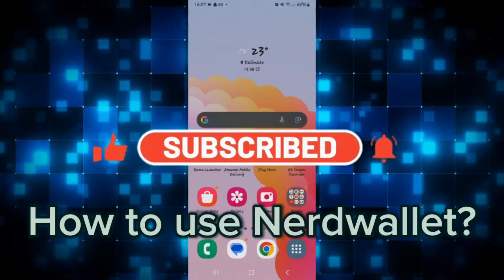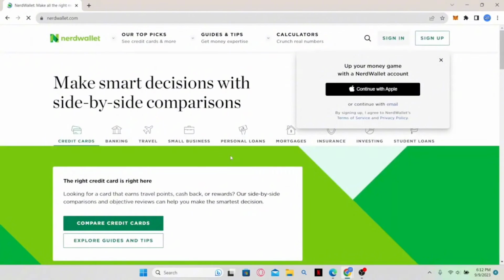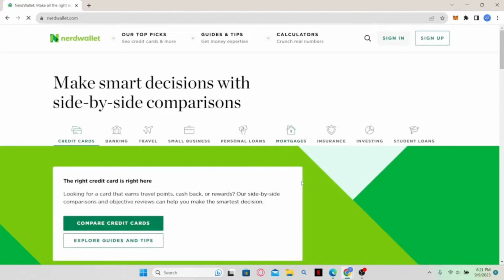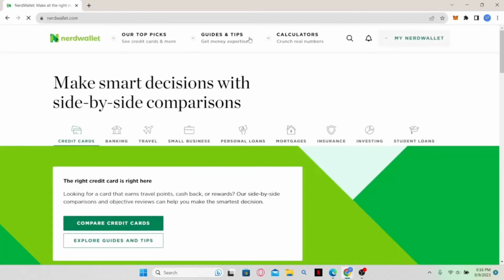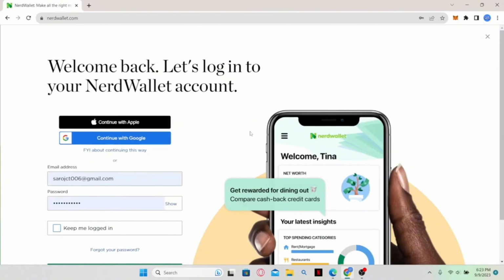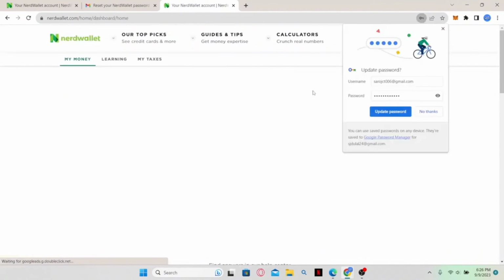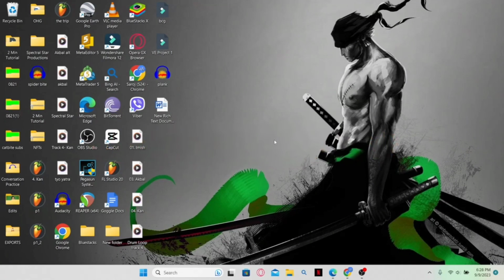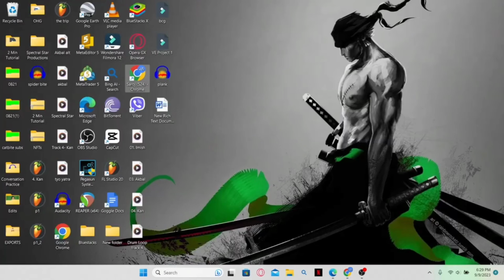How to Use NerdWallet? NerdWallet: Beginner's Tutorial 2023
Are you ready to take control of your financial future? Welcome to our NerdWallet Beginner's Tutorial for 2023!

In this comprehensive video, we'll walk you through the essential steps to use NerdWallet, the ultimate financial tool for savvy individuals. Whether you're new to NerdWallet or looking to maximize its features, this tutorial is perfect for you.

0:07 Install NerdWallet App on Smartphone
0:58 Signup Nerd Wallet Account
2:01 Login Nerd Wallet on PC
3:07 Change Nerd Wallet Password
4:13 Reset Password on NerdWallet
5:45 Sign out of NerdWallet Account on PC
6:45 Delete NerdWallet Account